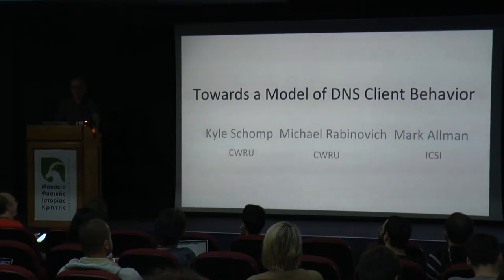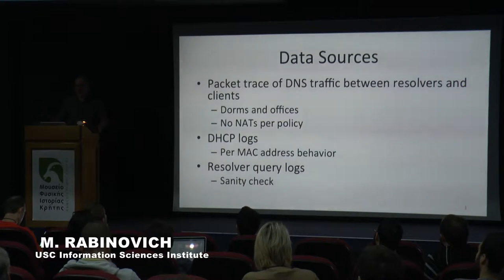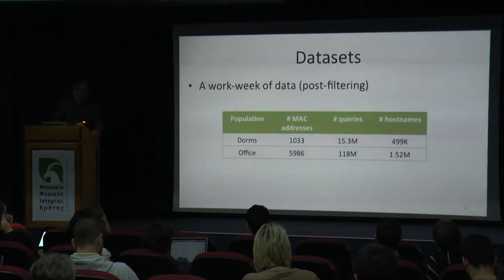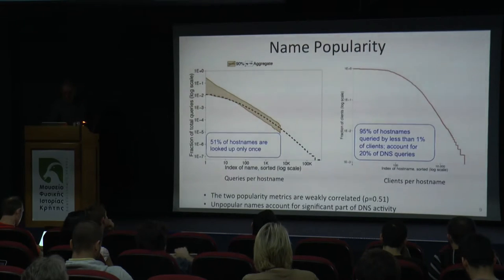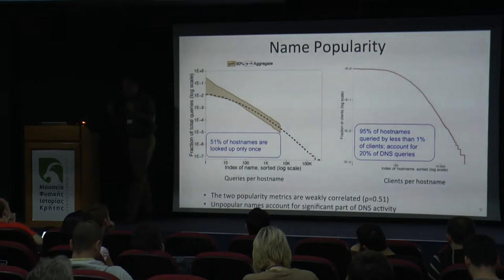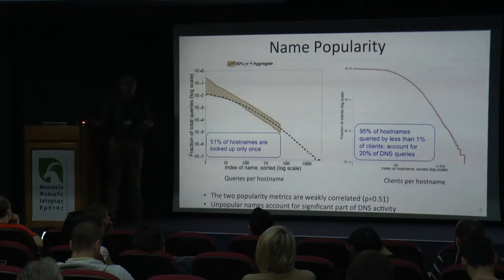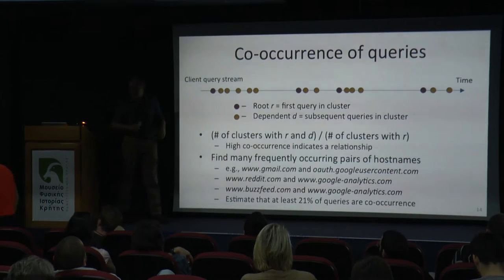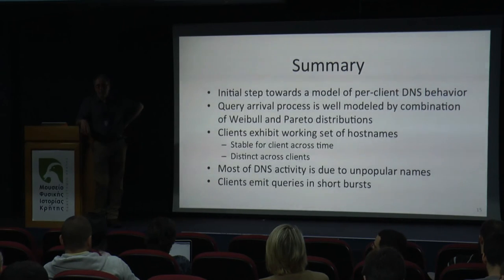Michael Rabinovich - Towards a Model of DNS Client Behavior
Day 2 Session 2: DNS & Routing (Chair: Steve  Uhlig)

Towards a Model of DNS Client Behavior  --  K. Schomp, M. Rabinovich (Case Western Reserve University), M. Allman (USC Information Sciences Institute) - Passive and Active Measurement Conference 2016, Heraklion, Crete, Greece